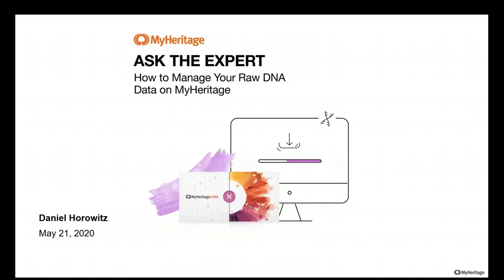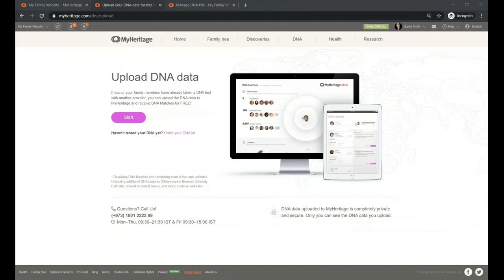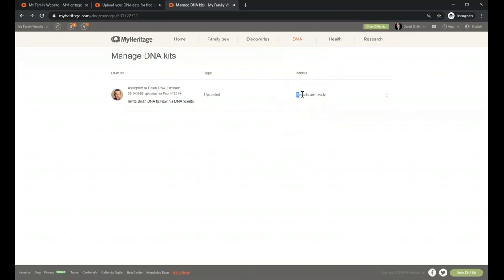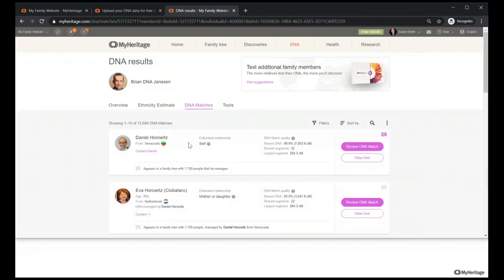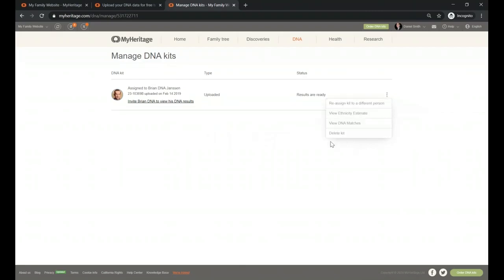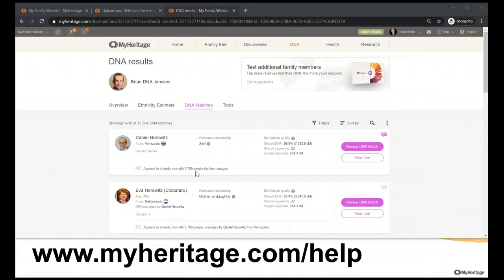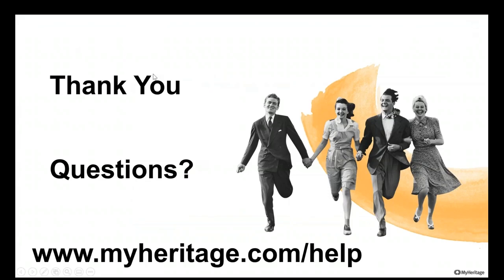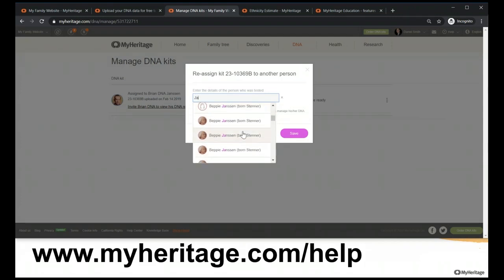MyHeritage Ask The Expert How to Manage Your Raw DNA Data from MyHeritage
When you test with MyHeritage DNA, your data belongs to you. Learn to manage your raw DNA data so you can use it however you like.